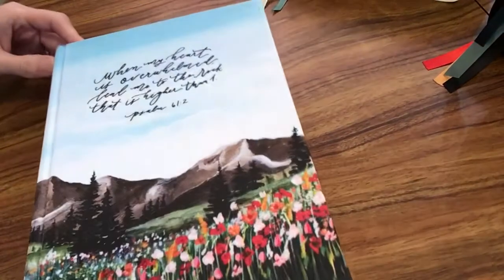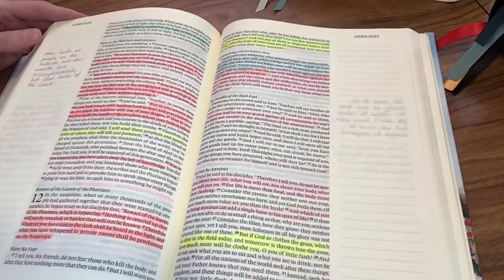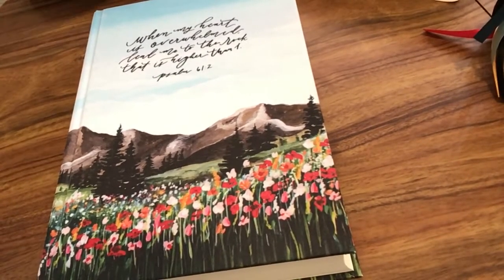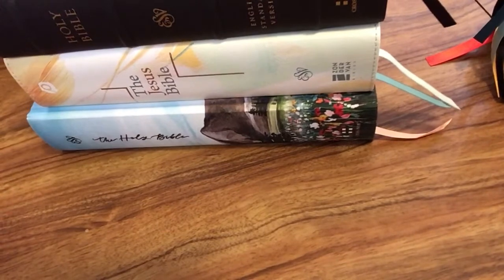My ESV Bibles